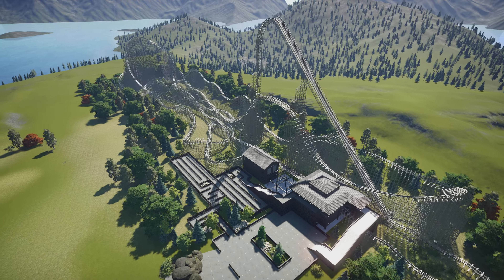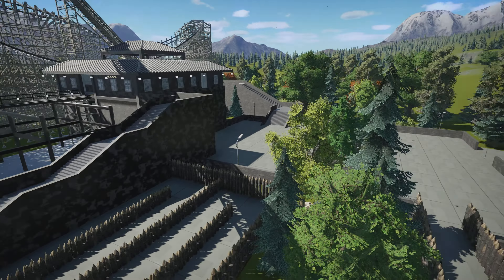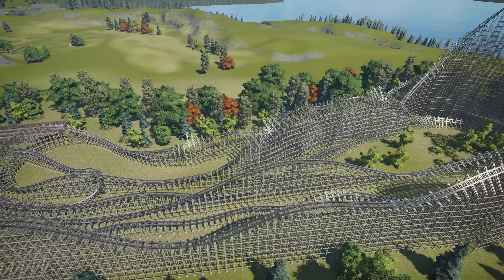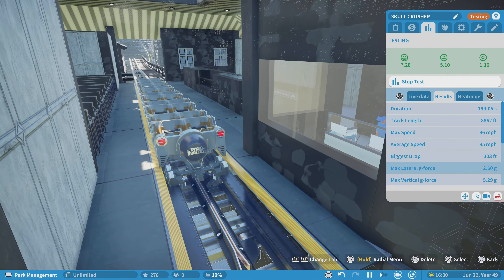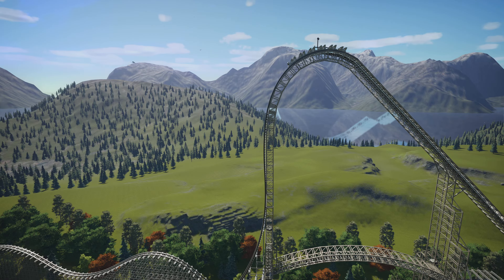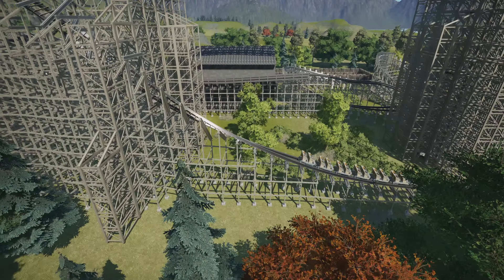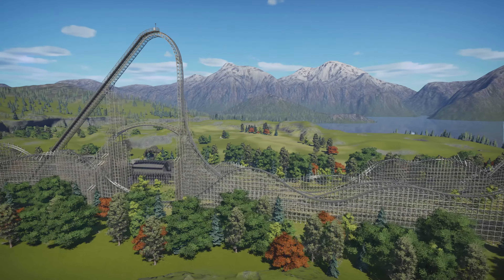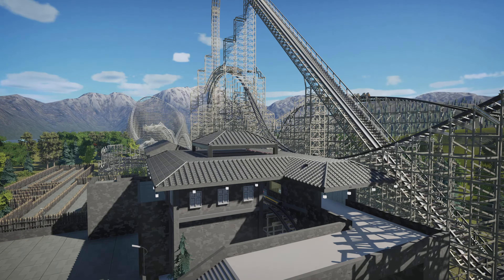RMC Giga Coaster! Best Coaster on Console?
Check out this insane RMC Giga Coaster Created by T20Torres.  This is one of the most fun coasters for me to tour as the layout is fantastic.  What are your thoughts?  Enjoy the tour!

0:00 - Intro
3:28 - POV (Front Bumper)
5:24 - Thoughts
9:19 - POV (Back Row)